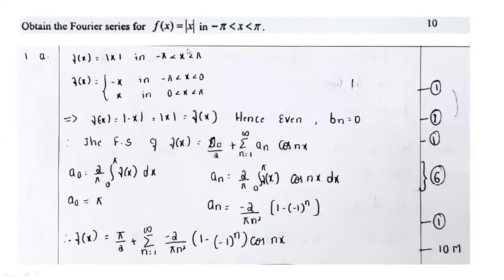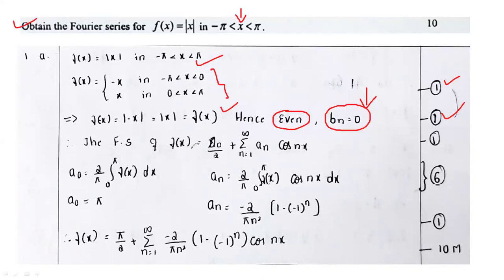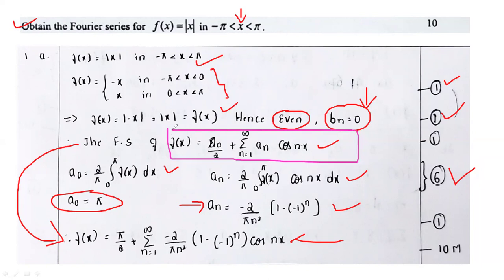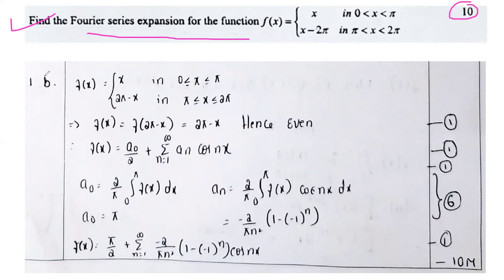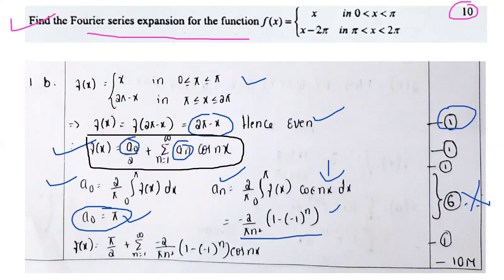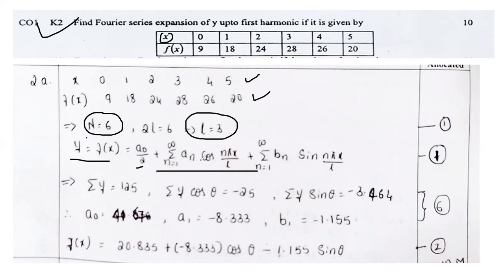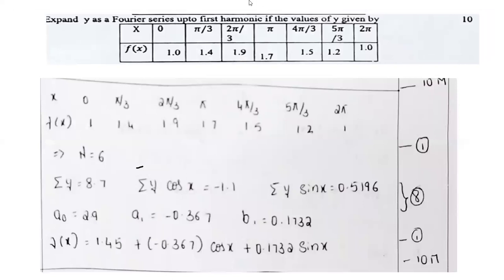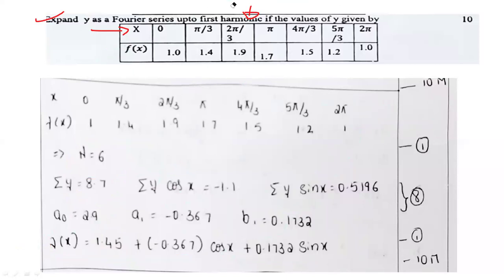Important Questions and Solutions from 3rd Semester ECE Engineering Mathematics-3 Module1 VTU 2022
3rd semester Engineering Mathematics
BMATEC301
VTU Engineering Mathematics
ECE branch
Scheme and solution of Engineering Mathematics
Question paper discussion
Important VTU questions from Engineering Mathematics
How to clear M3
3rd Semester Mathematics ECE branch
Easy trick to score subject
VTU 3rd semester mathematics 3

Dear all,
Important questions from Module 1 is discussed.